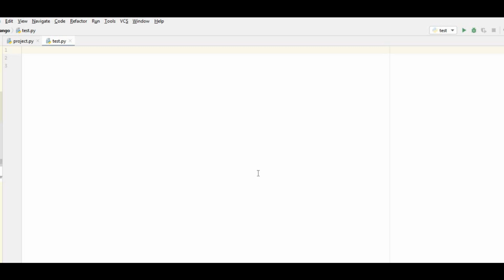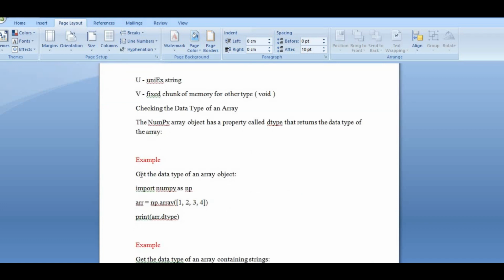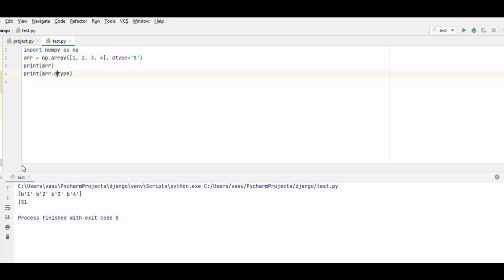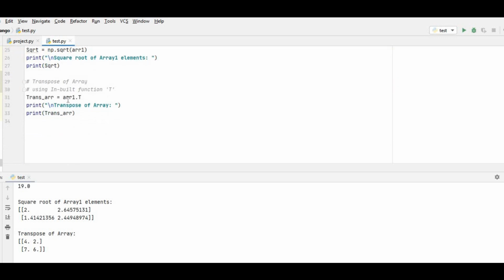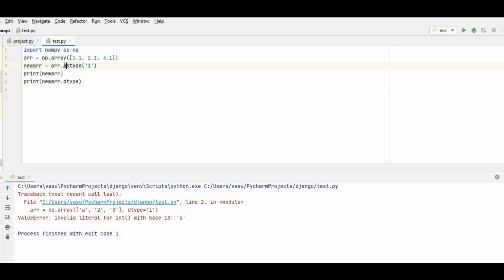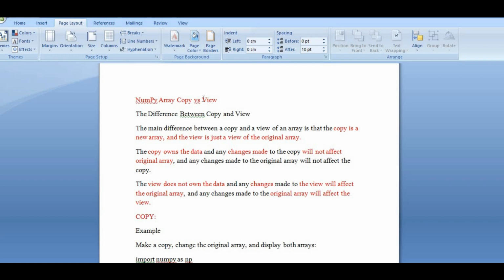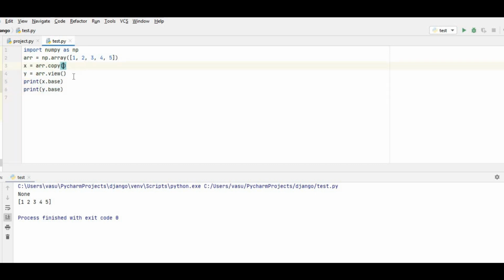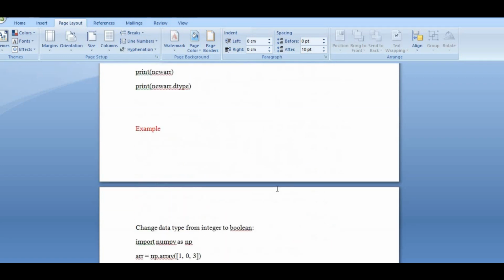#44.Datatypes in Numpy |Python Tutorial for beginners|Coding Tricks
In this video you will learn about NumPy Data Types

strings - used to represent text data, the text is given under quote marks. eg. "BCAD"
integer - used to represent integer numbers. eg. -1, -2, -3
float - used to represent real numbers. eg. 1.2, 42.42
boolean - used to represent True or False.
complex

Creating Arrays With a Defined Data Type,
Math Operations on DataType array,
What if a Value Can Not Be Converted?,
Converting Data Type on Existing Arrays,
NumPy Array Copy vs View,
Check if Array Owns it's Data,
NumPy Array Shape,
What does the shape tuple represent?